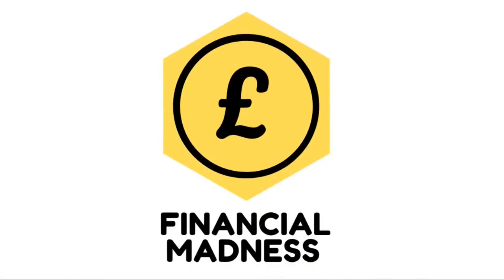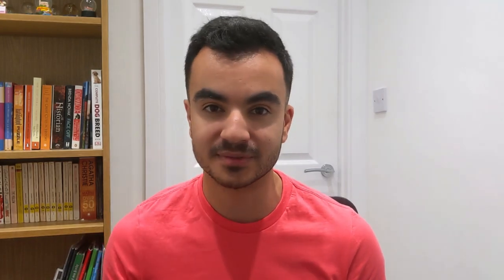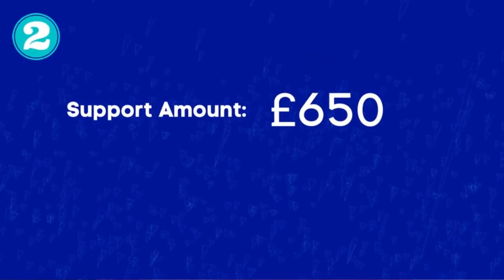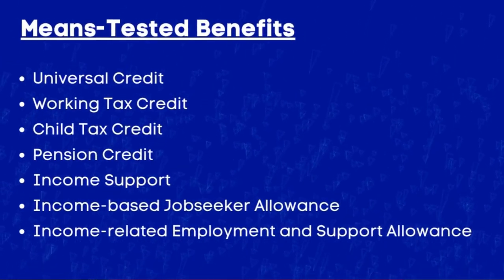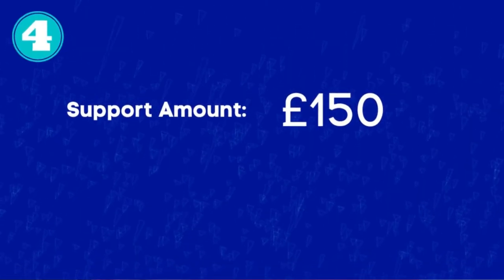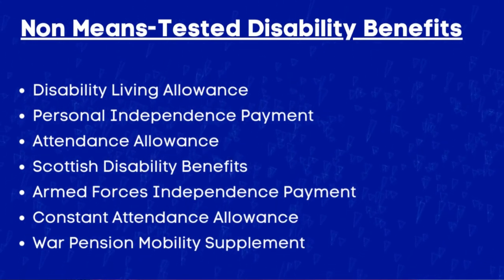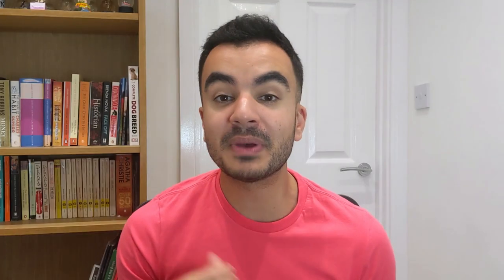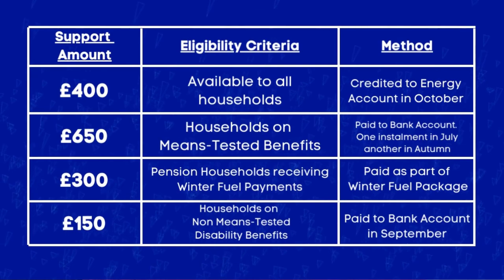Energy Bill Support Scheme Explained | £400 for All Households PLUS MORE for Vulnerable Groups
The Governments have announced their FINAL £15bn support package dubbed the Energy Support Scheme to help households tackle the rapid rise in energy bill costs.  It is expected that energy bills will further increase in October, with Ofgem (the energy regulator) stating that the typical household energy bill will likely rise by a further £800 pushing the average household energy bill to £2,800 a year.

Let's understand how the Energy Support Scheme works and how to claim the relief.

Chapter Information (Energy Support Scheme Explained):
0:00 Introduction
0:54 Energy Support Package Explained
3:39 Summary and How to Claim the Support?